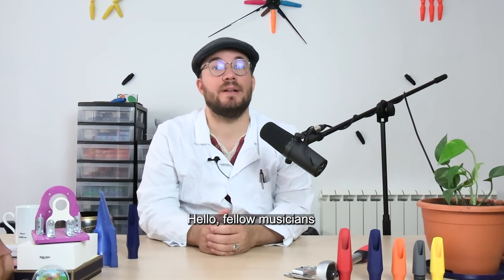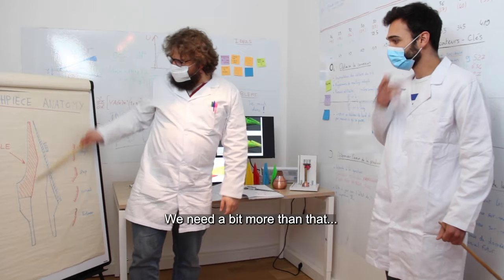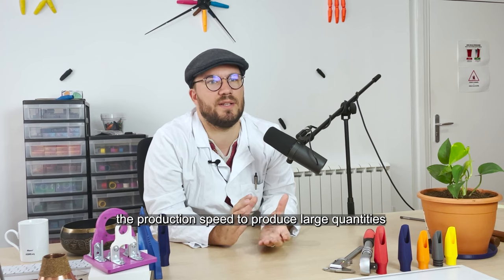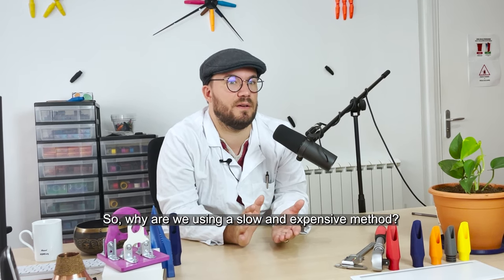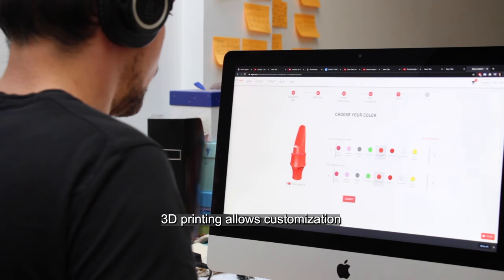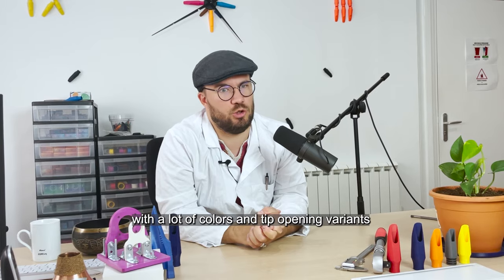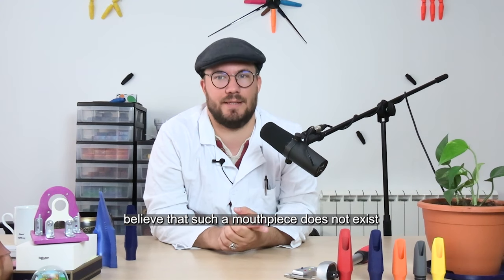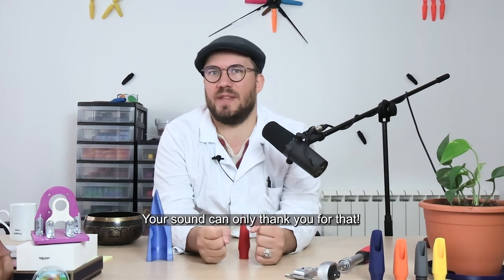Everything about your sax with Syos: #2 Pros and Cons of 3D printing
In this new episode Maxime, aka Dr Sax, will talk about the use of 3D printing in music instrument making as well as the pros and the cons of using this new technology.